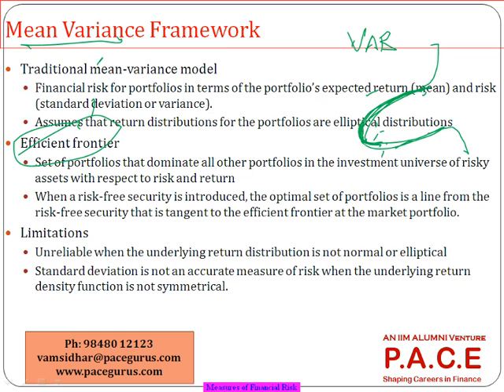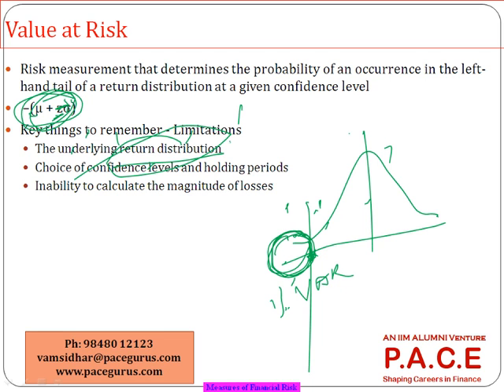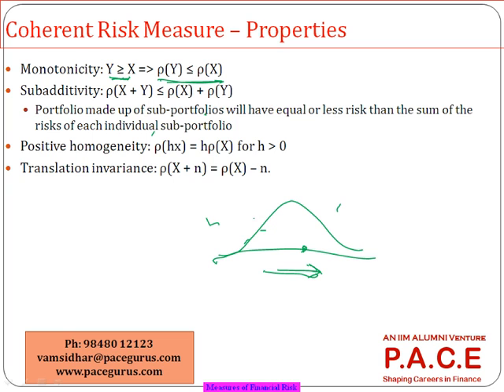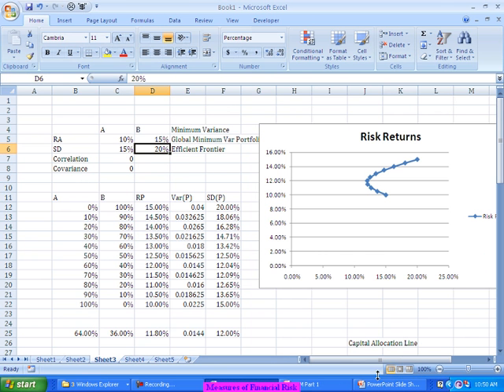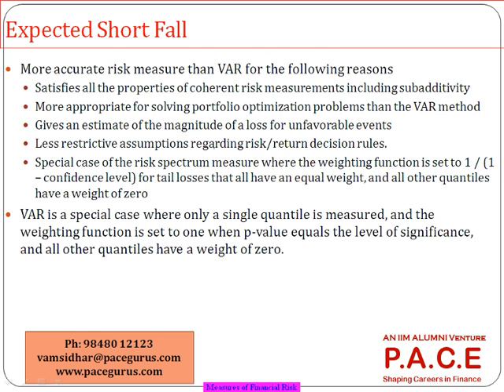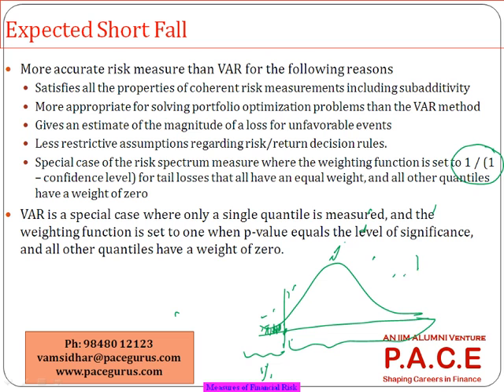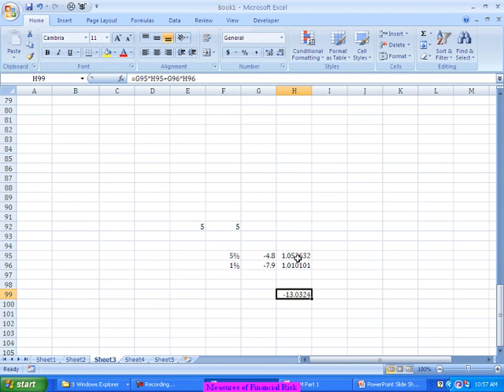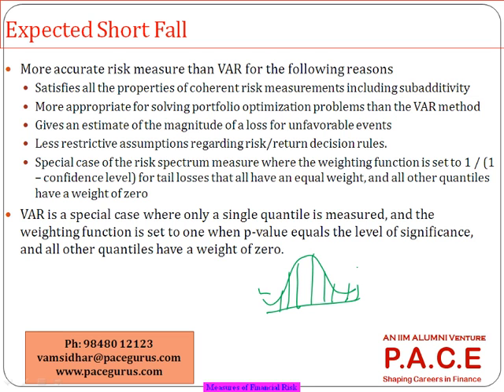Measures of Financial Risk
Training on Measures of Financial Risk by Vamsidhar Ambatipudi